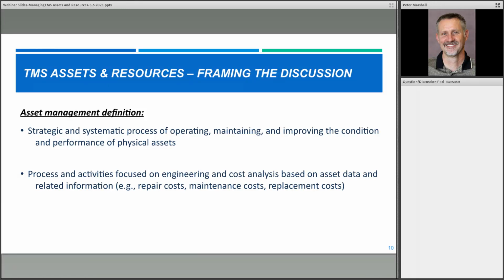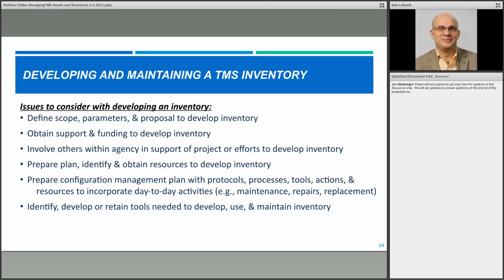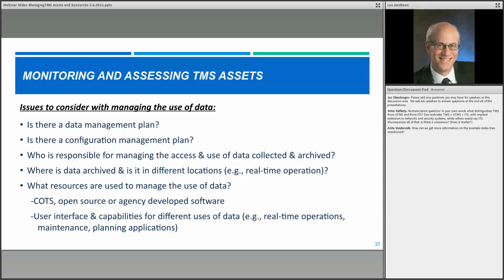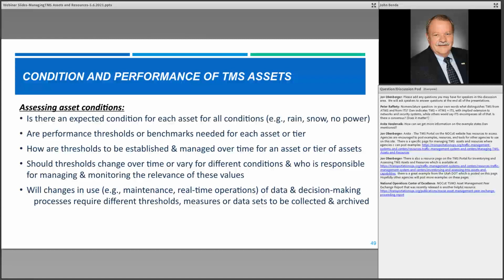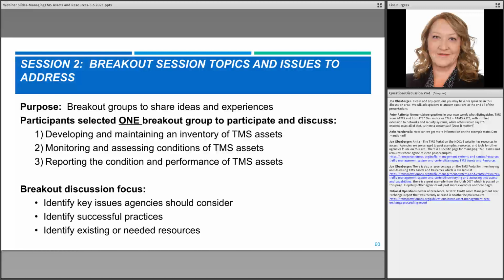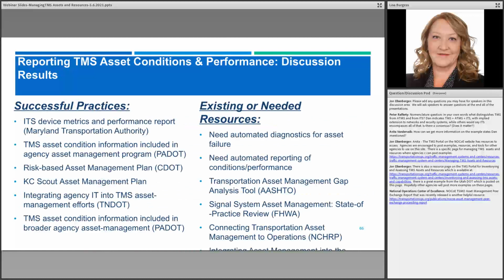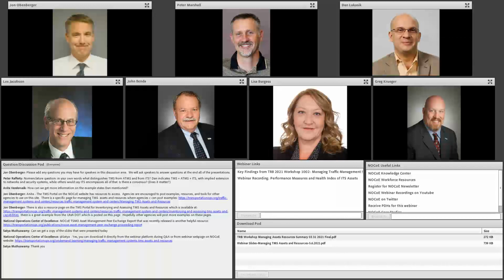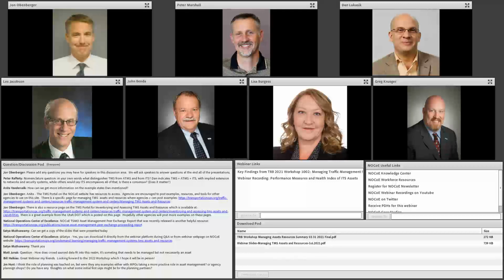Managing Traffic Management Systems (TMS) Assets and Resources – TRB Workshop #1002 Results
As agencies reliance on traffic management systems (TMSs) to improve safety and mobility continues to grow, agencies are exploring opportunities to improve the reliability, performance and cost effectiveness of their TMS assets. The inventory and condition of TMS assets and resources are critical inputs to consideration, prioritization, and allocation of available resources (e.g., maintenance, repairs, improvements) and the real-time management and operation of these systems. This information on these assets are also critical inputs into the strategic planning, program planning, management, and transition to the next generation of their agencies TMSs as they explore options to modify, upgrade, or replace TMSs or specific subsystems (software, data, telecom), components, or field devices.

The purpose of this webinar is to highlight the results of TRB Workshop #1002 “Managing Traffic Management Systems (TMS) Assets and Resources”.  This webinar will provide participants with an appreciation of the practices, available resources, or key issues to consider in support of integrating the inventory and condition of assets and key resources into the planning, management, and operation of TMSs. Presentations will provide the context for TMS assets and resources, asset inventory development and management, asset monitoring and assessing, and asset condition reporting. Presenters will frame each of these topics, an initial list of issues to consider, and resources available to assist with developing and maintaining an inventory, monitoring and assessing, or reporting on the condition of TMS assets. Key Findings from TRB 2021 Workshop 1002 can be found here.

Target Audience

Participants in this webinar will benefit a wide range of practitioners who may be responsible for, support, make decisions which may influence, manage and operate, maintain, evaluate, or report on the capabilities, performance, or condition of TMS assets or resources.

Learning Objectives

Individuals participating in this webinar will obtain a Shared understanding of the importance of:

Developing and maintaining an inventory of TMS assets;
Monitoring and assessing TMS assets; and
Reporting on the Condition and Performance of TMS Assets.

Moderator: Jon T. Obenberger, Ph.D., P.E.

Topics of Presentations and Presenters

TMS Assets and Resources – Framing the Discussion, Peter Marshall, Siemens

Developing and Maintaining an Inventory of TMS Assets, Dan Lukasik, Parsons

Monitoring and Assessing TMS Assets, Les Jacobson, WSP

Reporting on the Condition and Performance of TMS Assets, John Benda, HNTB

Summary of Dialog From TRB’s Workshop 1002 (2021 Annual Meeting), Lisa Burgess, Kimley-Horn

Opportunities for Research and Industry Collaboration, Greg Krueger, Chair of TRB ITS Committee, HNTB